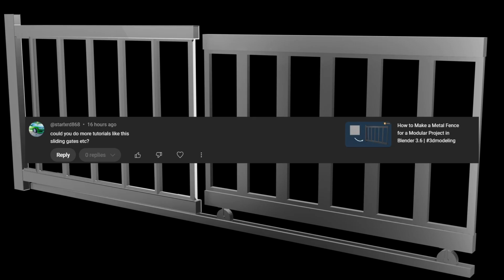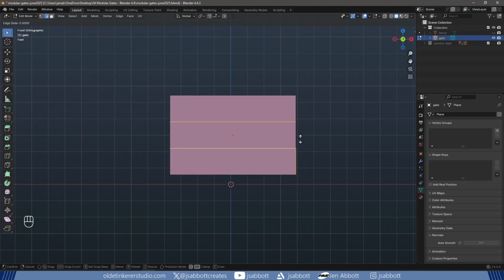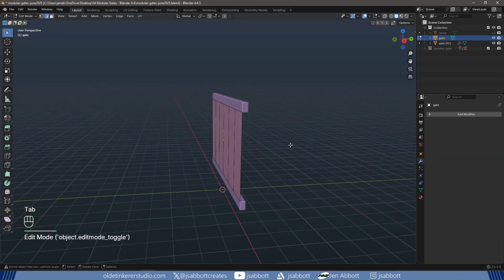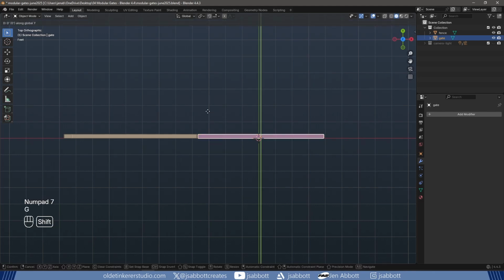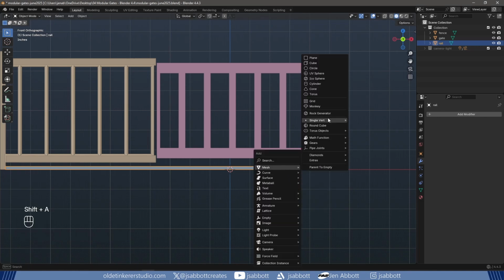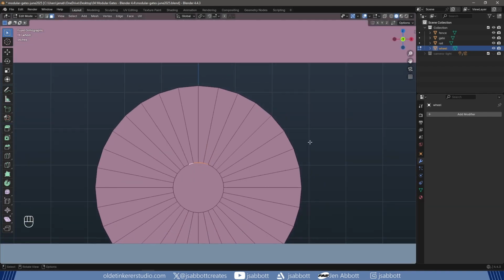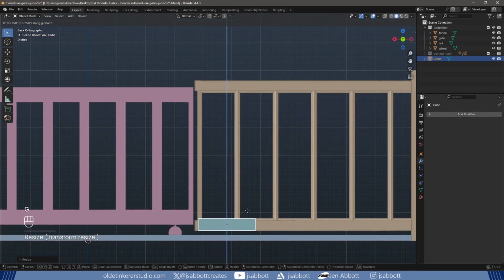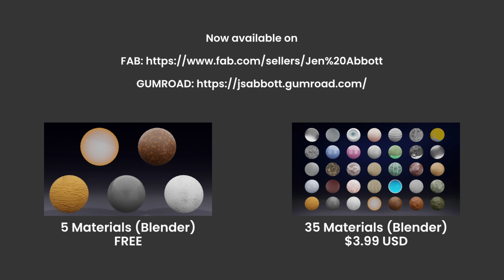How to you create a modular fence gate for games in Blender 3D?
In this tutorial, we'll walk through the process of creating modular fence gates for games in Blender 3D. The goal is to design assets that can be reused and easily placed within a game environment.

Timeline:
00:00 Opening
00:03 Introduction
00:00 Setting up the scene
00:00 Creating the gate frame
00:00 Creating the rails and wheels
00:00 Texturing
00:00 Conclusion

| Software Experience |
3DCoat Textura, Adobe After Effects, Adobe Audition, Adobe Illustrator, Adobe Premiere Pro, Adobe Photoshop, Affinity Designer, Affinity Photo, AutoDesk Maya, Blender, Davinci Fusion, Davinci Resolve, Substance Designer, Substance Painter, and Unreal Engine.

G – grab
E – extrude
S – Scale
R – Rotate
I - Inset
1 – Vertex Select
2 – Edge Select
3 – Face Select
Z - Modes